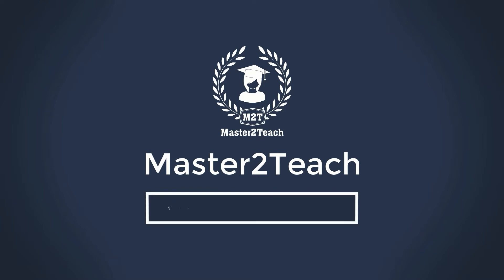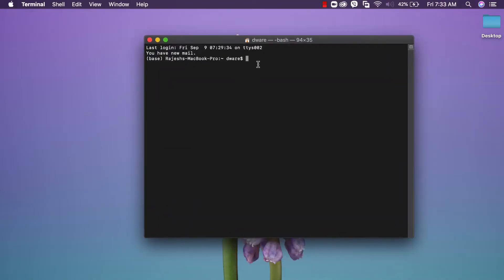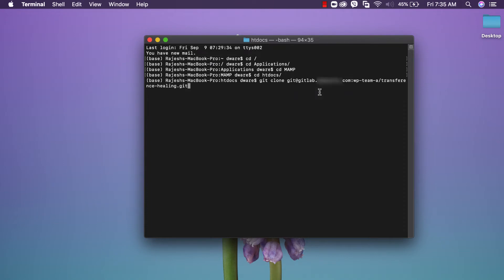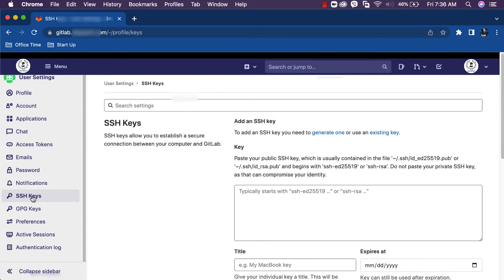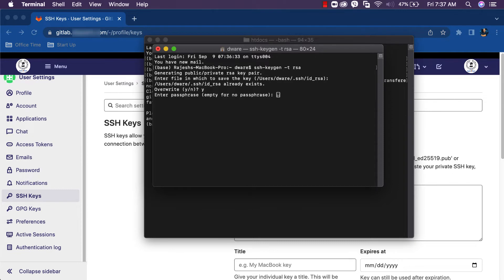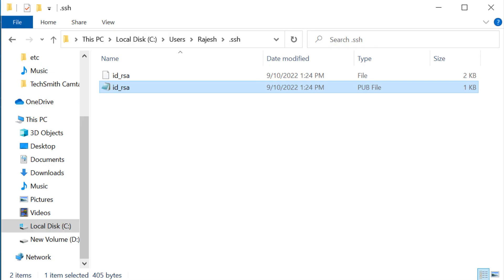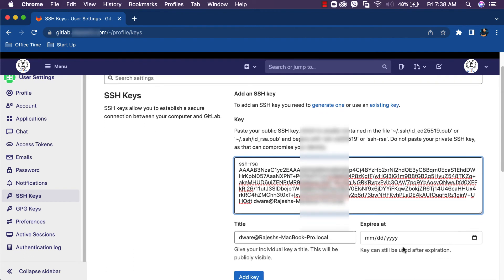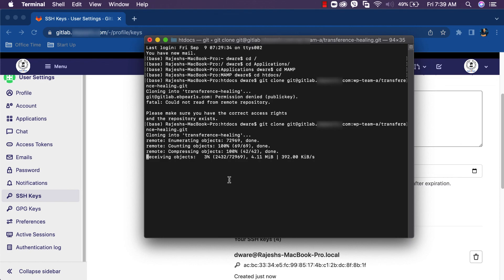How to clone projects from GitLab to your computer - SSH Key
In this video tutorial we are going to see how to clone the project from GitLab to your local computer and we also learn how to grant permission to your pc through a public ssh key.
We will see how the permission issue is raised, how to generate public ssh key in mac os as well as windows users, and also learn how to set up all with live example.

Let’s start!!

Open the terminal in your system and  locate the location where you want to clone the files. In video Im going to clone in htdocs folder of mamp application.
CD Applications
CD Mamp
CD Htdocs
Now to clone we have the command GIT CLONE path of the git.

Open the GitLab and navigate to your project which I have show in the video here. Click on the Clone button. Copy the path. In the terminal paste it. It's shows me permission denied.
Please make sure you have the correct access rights.

Now let’s see how to grant permission to clone the project from GitLab to your system. Navigate to GitLab again.

Click on the profile image, and navigate to the edit profile page.
In the edit profile page, navigate to the SSH Keys menu.
Here is the place where we have to add the public ssh key.

Now let's learn how to generate the ssh key.
Back to the terminal, Let’s open the new command window.
To generate the ssh key, we have the command ssh-keygen -t rsa

SSH key is generated in the system. Before moving further, let's see who to do the same thing for the Windows user.
Open the command prompt.
In a command prompt, hit the command ssh-keygen
Enter file in which to save the key, Enter
Enter Passphrase. Enter

The ssh key has been generated in the system.
Navigate to the .ssh folder where you can see two files. Do not share your private key with anyone. Open the public key and copy it.

Let’s copy the public ssh key from the system. To copy hit the command
Pbcopy id_rsa.
Navigate to GitLab again, and paste the public ssh key. Do not forget to remove the last space from it.
Press the add key button.

Please confirm before you move ahead.
Back to the terminal. Try to clone again.
It must work now.
In this way, we can grant access to GitLab to clone the project from GitLab to your local system.
I hope it helps you to figure out your solution.